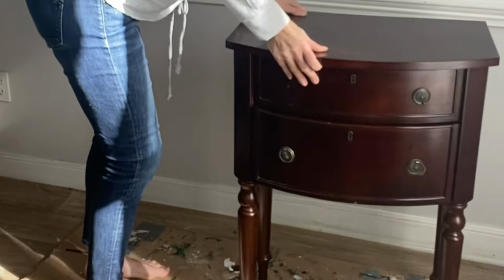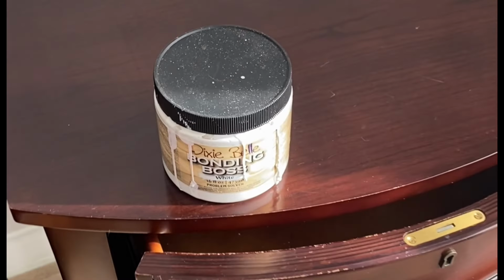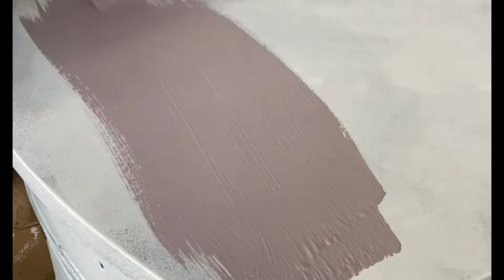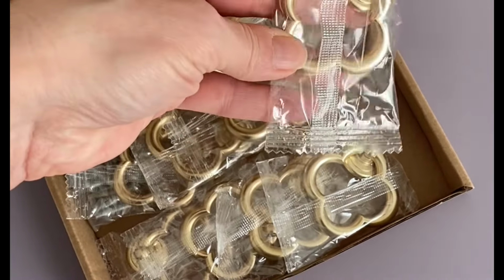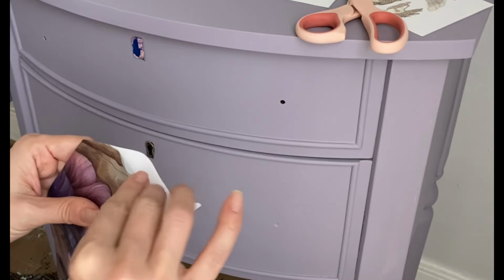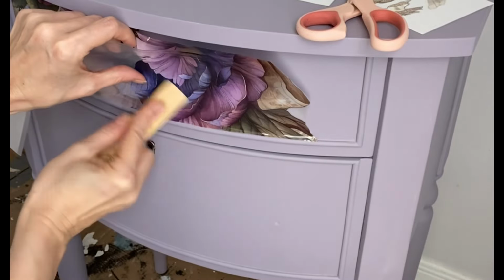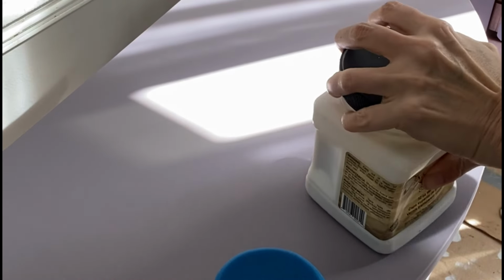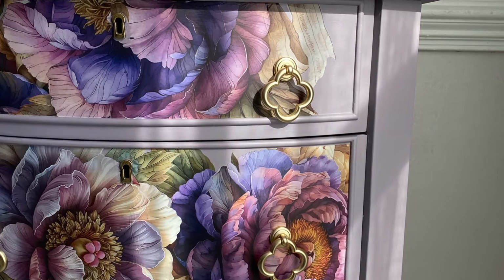Let's Paint These Bombay Tables Purple! (How to Paint Shiny & Slick Wood Furniture!)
When my friend Carla asked me to transform her tables into a purple, floral theme I said YES! I love color and since she helps others through her non profit she deserves a lot of LOVE! Let's talk shop! These tables were shiny wood Bombay style. This means Bonding Boss to prep for paint. In this video I will paint and apply transfers to the tables, and talk about all things purple.

Transform drab, boring furniture into stunning masterpieces with chalk mineral paint! In each simple to follow video I will teach you the process of how-to makeover old furniture with paint!  Embrace bold colors or blend shades for unique effects. Want to learn more?

Products Used

Amazon Hardware

Melissa Dixie Belle Brand Ambassador